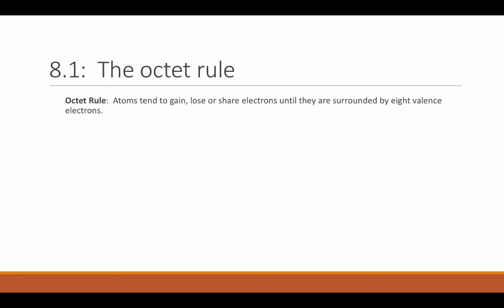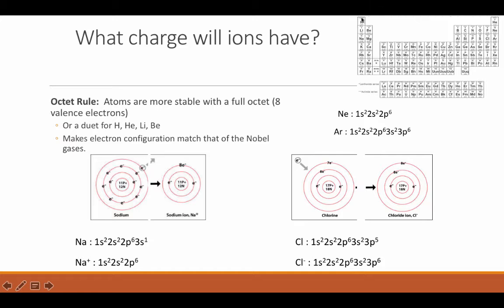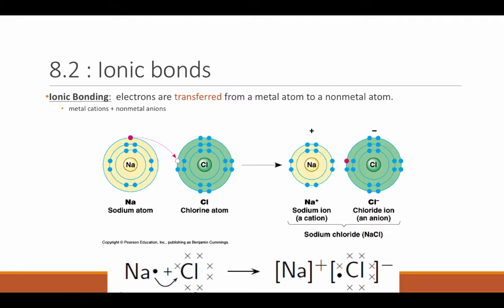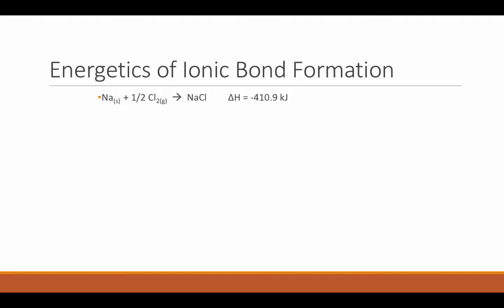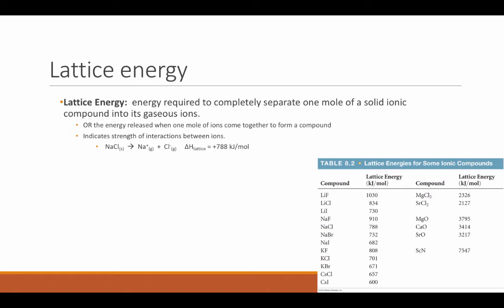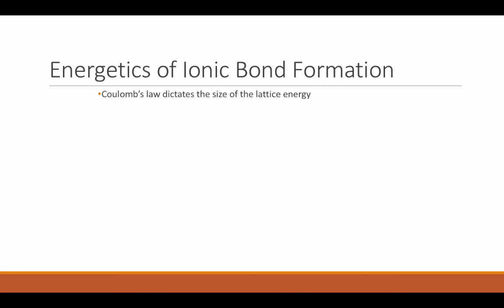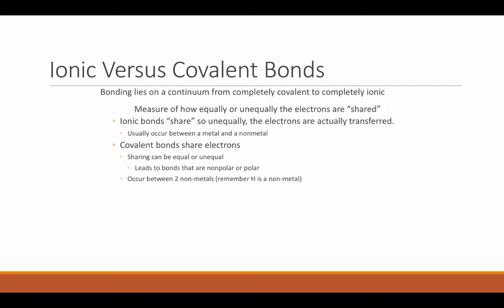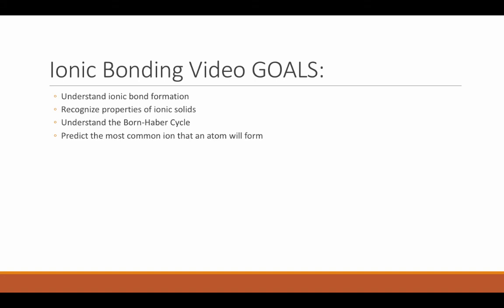Ionic Bonding (AP Chemistry 2.3)